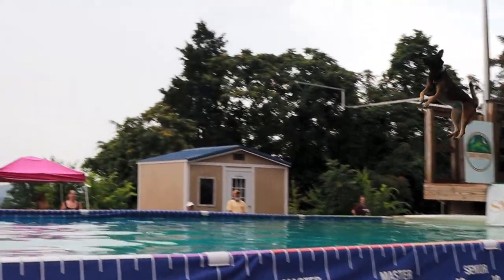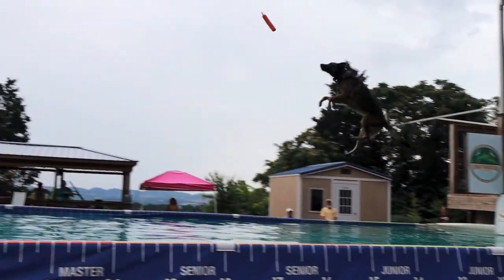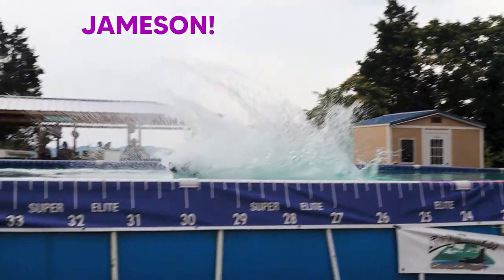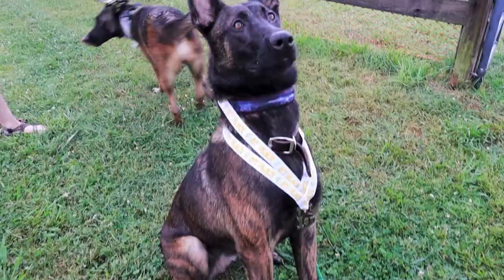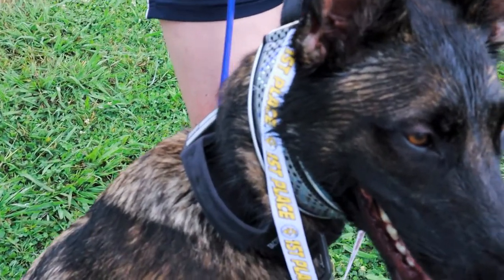Dock Diving Belgian Malinois Wins Competition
Dock Diving Belgian Malinois. In todays Video we are in a Dock Diving Competition with my Belgian Malinois Kyra. Kyra Competes in all three desciplines of the dock diving  sport. Kyra is a 3 year old Belgian Malinois who has done dock diving for 2 years. In this video my Belgian malinois takes First place in a dock diving event in the master division for big air. My Belgian malinois won second place in extreme vertical. She did not place in speed retrieve. The Dock Diving Competition was held at Smoky Mountain K9 Sports the link will be below. Go give them a like and show them some love they are great people. Thank you guys so much for watching my video. I hope you guys enjoyed it.

Canon EOS M50
Rode Video Mic Pro
Joby Gorillapod Tripod

My Stream Equipment!
Microphone and Boom Arm BM-800 Condenser mic
Behringer UMC22 Audio Interface